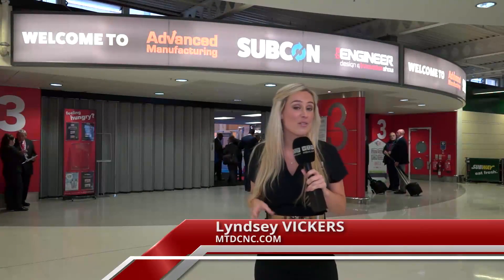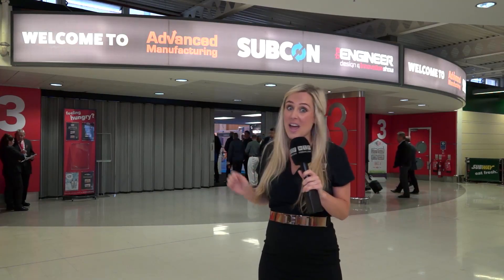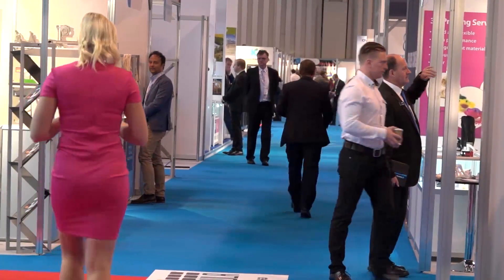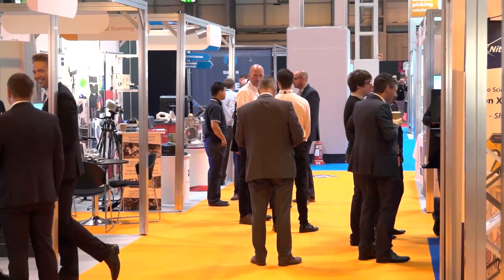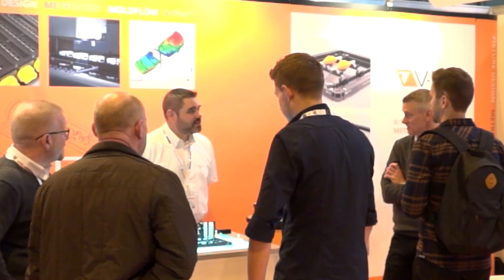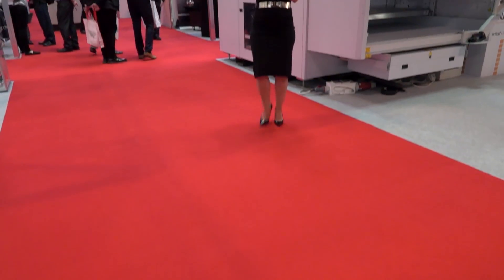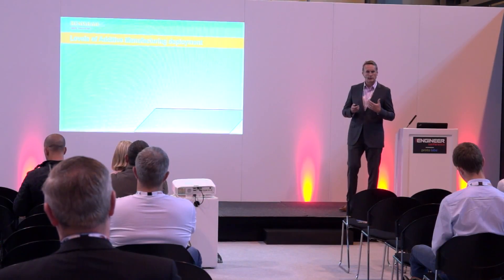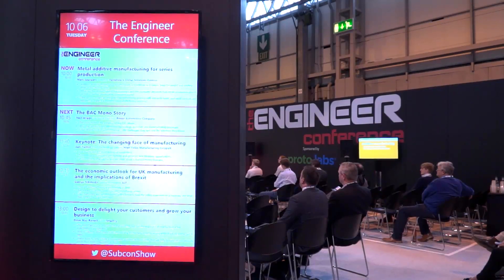SUBCON, Advanced Manufacturing and TEDIS 2017 day 1 review